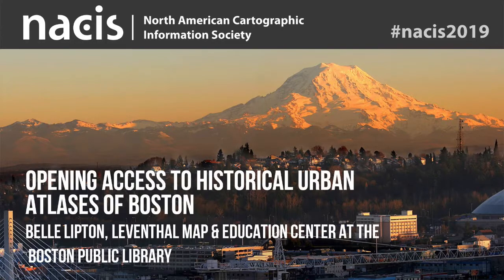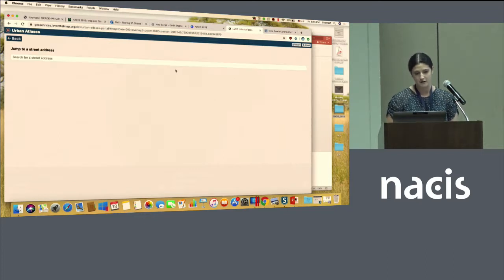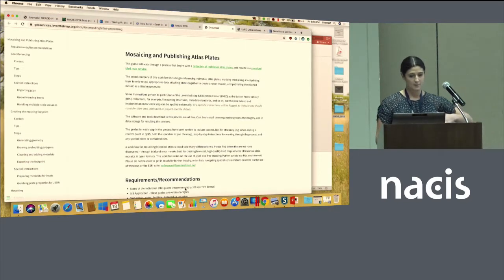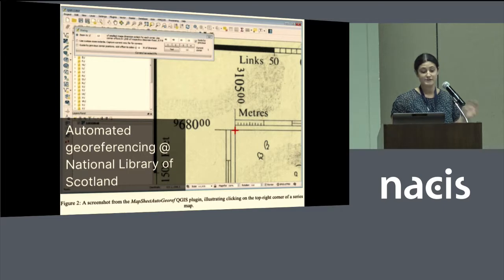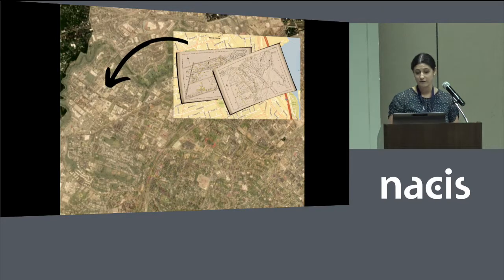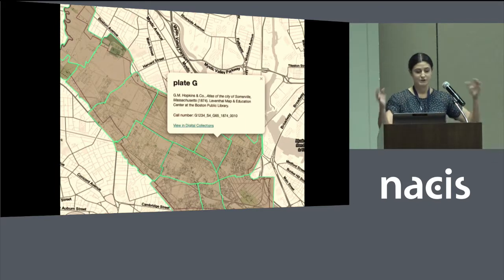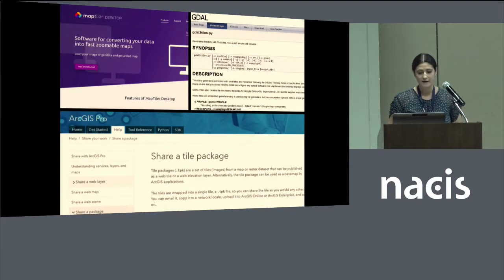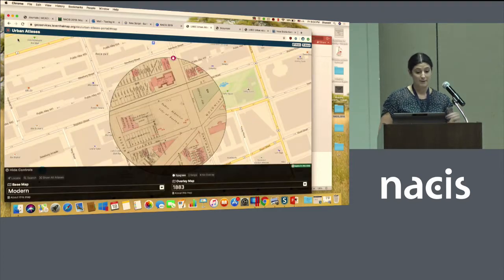Opening access to historical urban atlases of Boston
Presenter: Belle Lipton, Leventhal Map & Education Center at the Boston Public Library
The Boston Public Library (BPL) has a collection of 267 urban atlases of Massachusetts. These 19th and 20th century fire insurance and real estate atlases are high-resolution, often block level depictions of neighborhoods dating back to the 1860s. The BPL is working on a project to digitize, georeference, stitch together, and publish these resources as seamless tiled map services, which will be offered in a web map interface, making the discovery of these indispensable resources much easier. This talk will highlight the library's process for creating map services out of digitized historical maps.